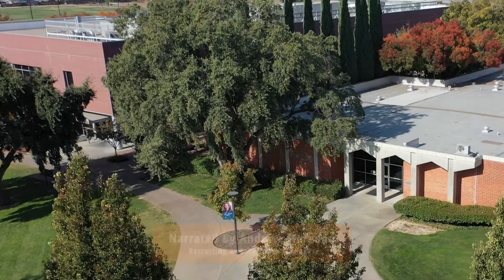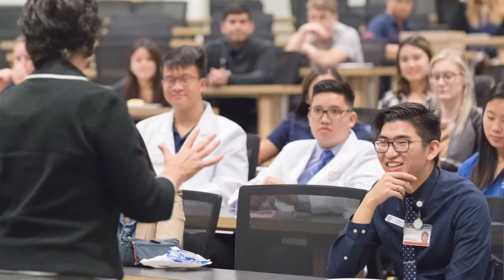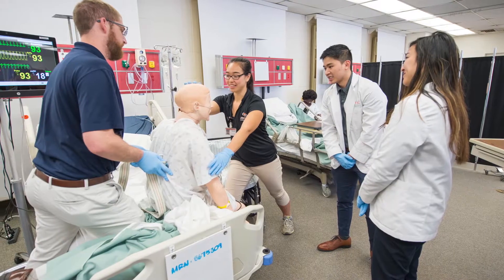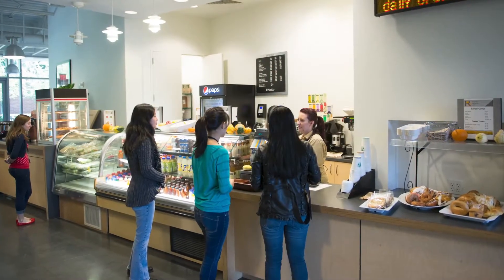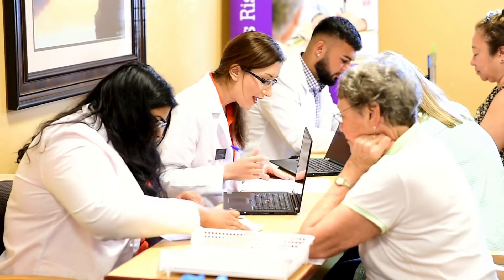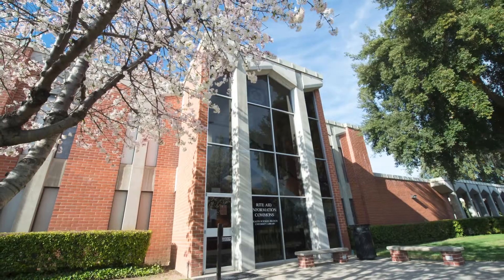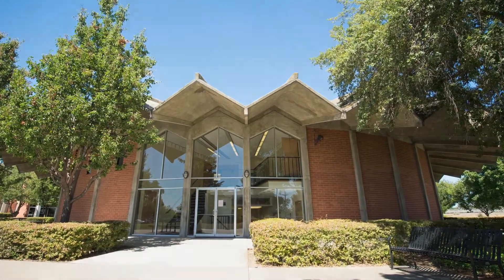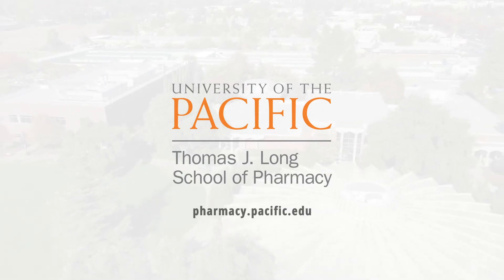North Campus Virtual Tour - Thomas J. Long School of Pharmacy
Andrew Merenda ’16, recruiting and outreach manager, will lead you on a tour of University of the Pacific’s North Campus, home of the Thomas J. Long School of Pharmacy. See for yourself the School’s classrooms, labs, faculty offices, health sciences library, café and residence halls.